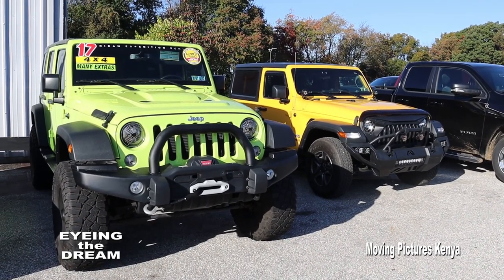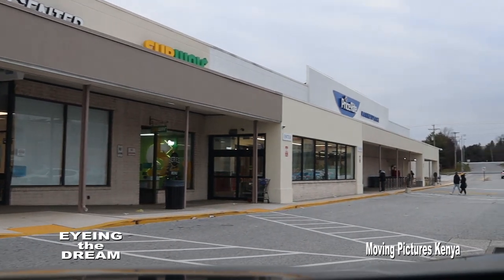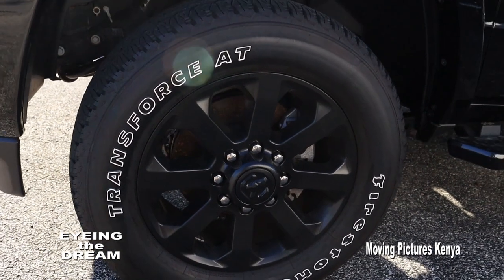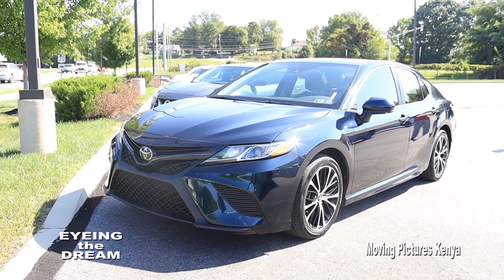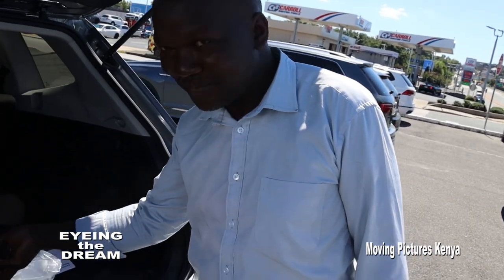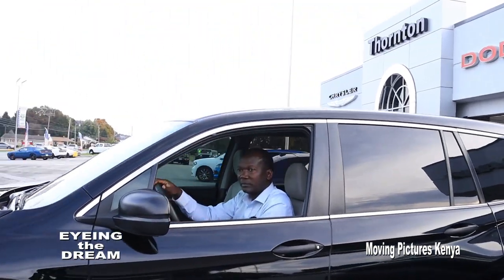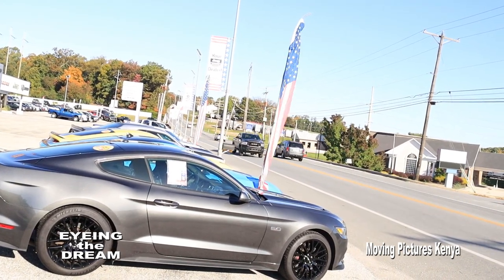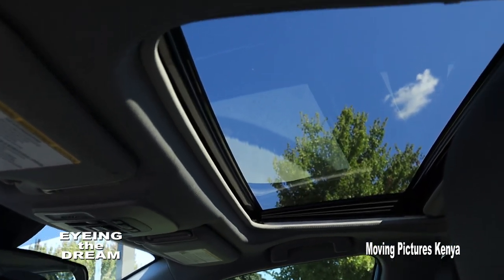Steps of owning your first car in America - Eyeing the dream - Episode 1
In this edition of 'Eyeing the dream', we take you through the steps of buying a car in America and tell you why used cars are expensive as new ones